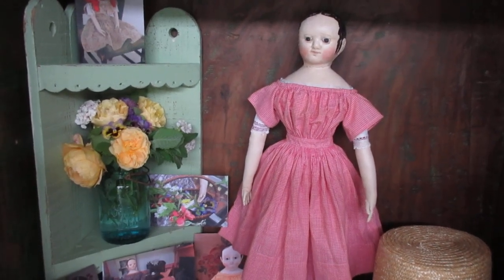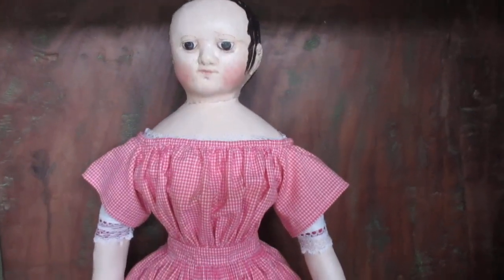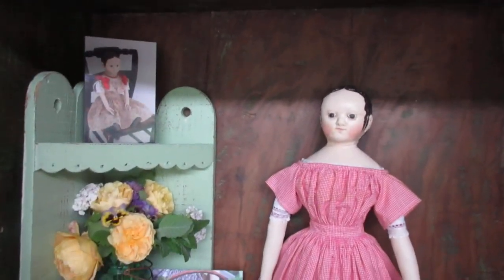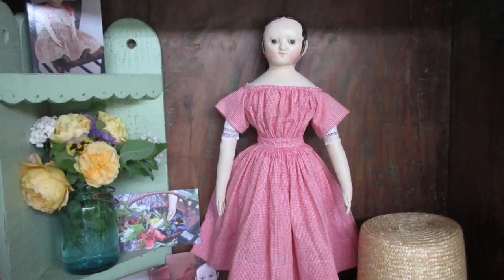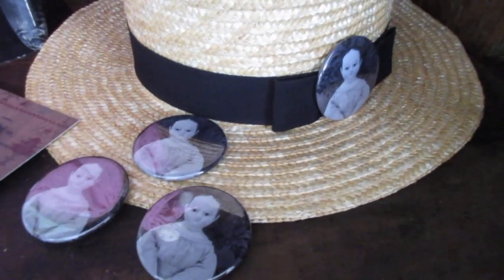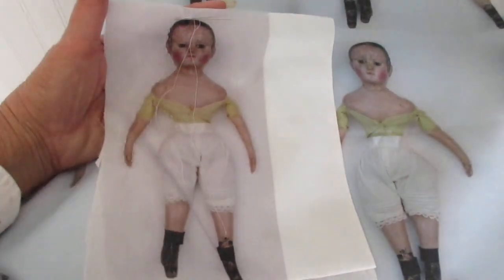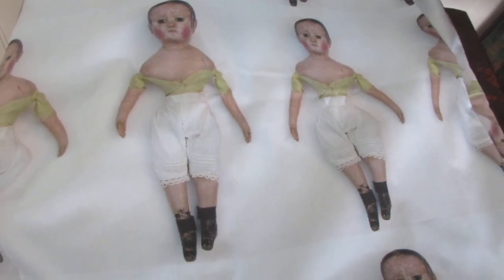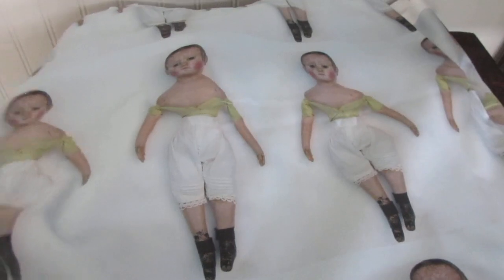June 2019 Third Thursday Offerings Part 2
More about Charlcie and the other limited special edition items that I am selling today.